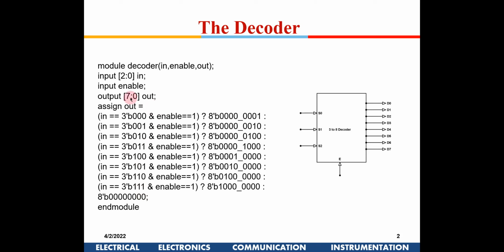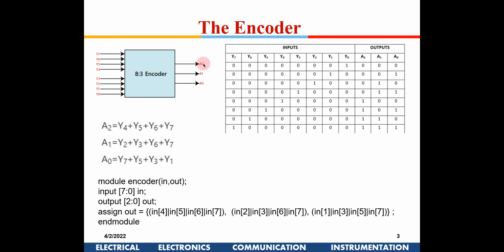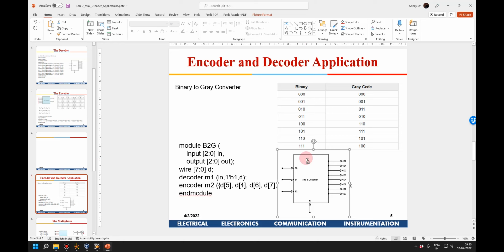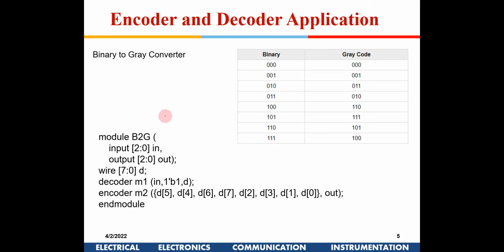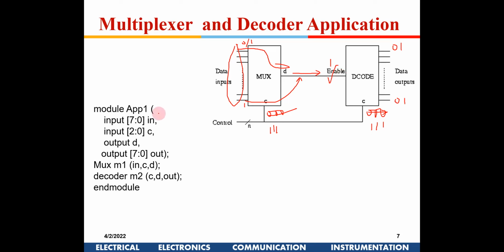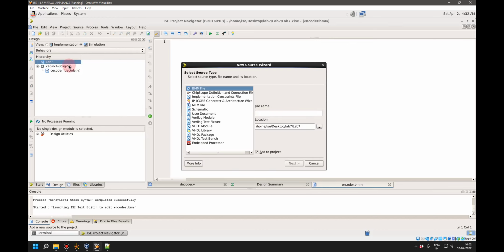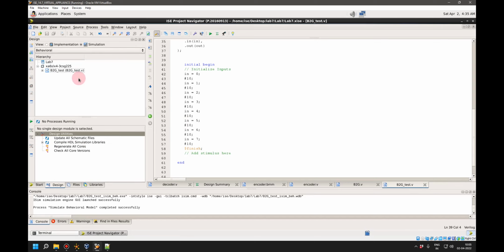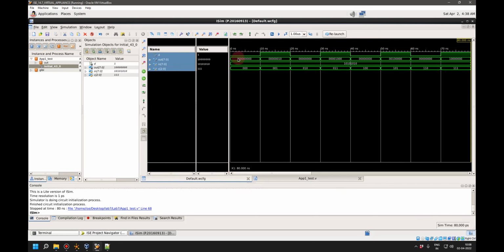VLSI SYSTEMS AND ARCHITECTURE: Applications of Decoder, Encoder and Multiplexer in Xilinx Verilog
Verilog Codes for 3 X 8 Decoder with Enable, 8 X 3 Encoder and The Multiplexer.  Encoder and Decoder Application, Binary to Gray Converter in verilog code